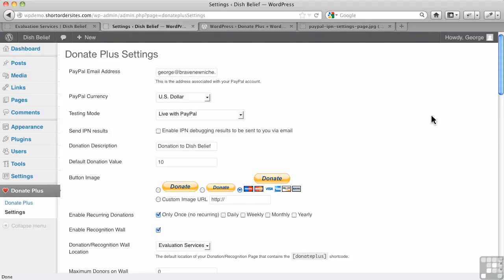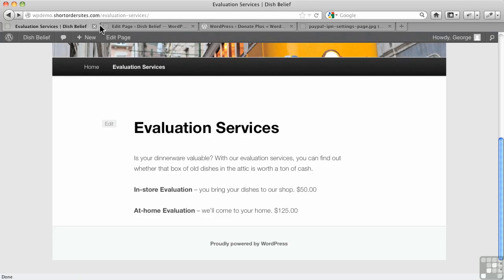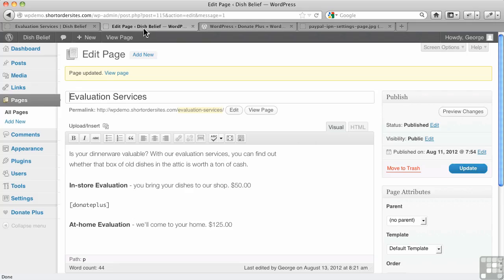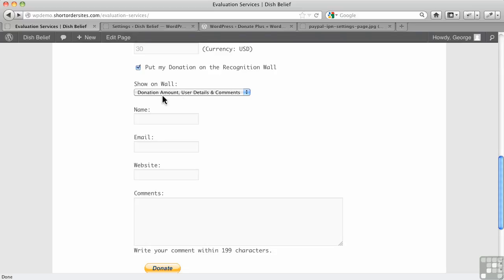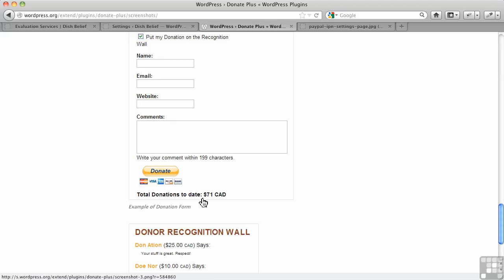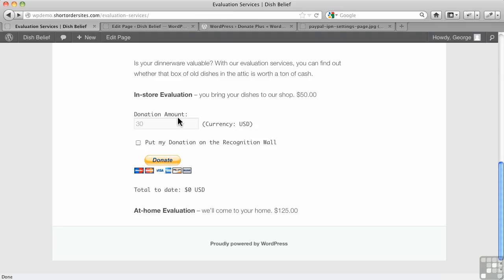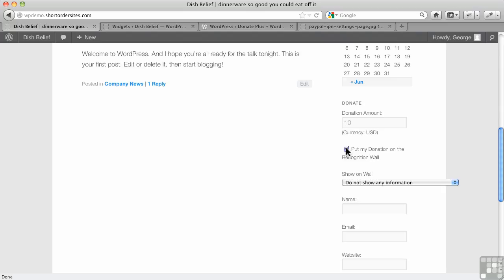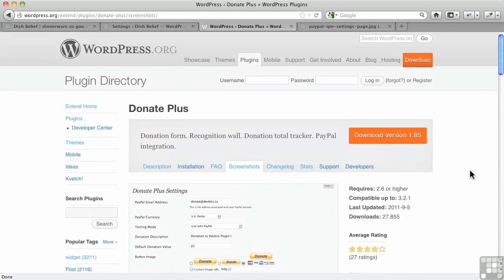0210 Donate Plus Plugin Part 2